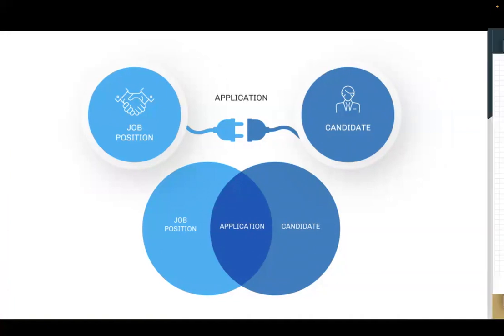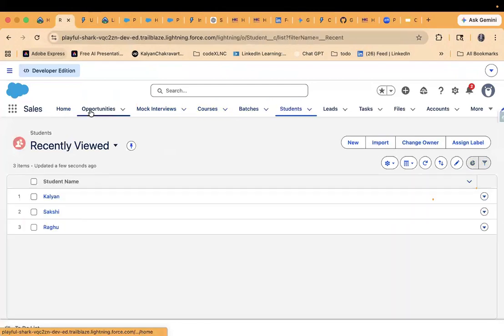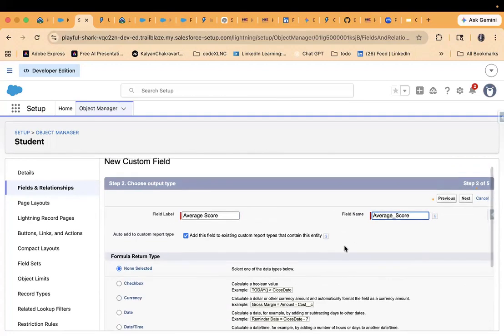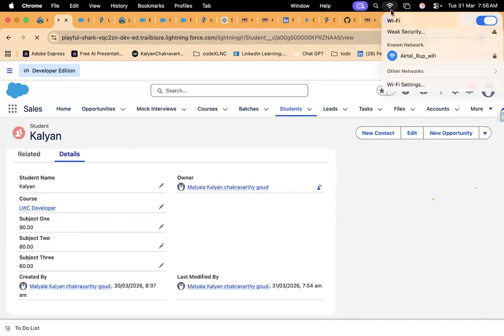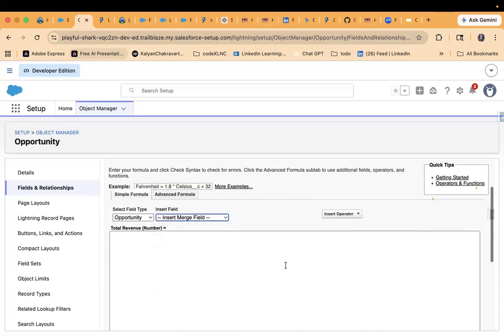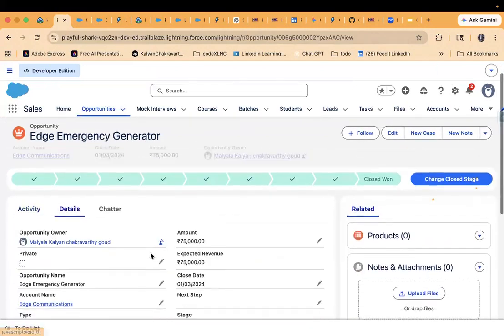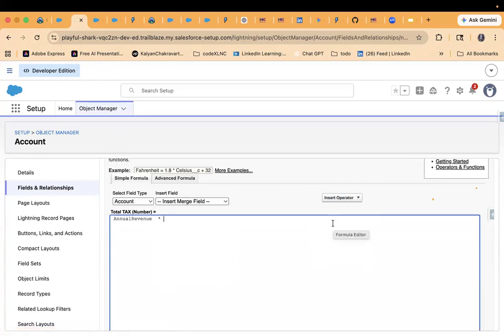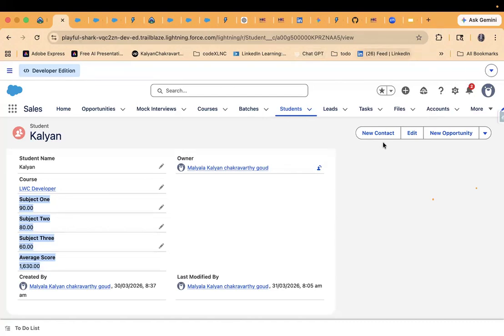admin & agentforce salesforce batch class 5